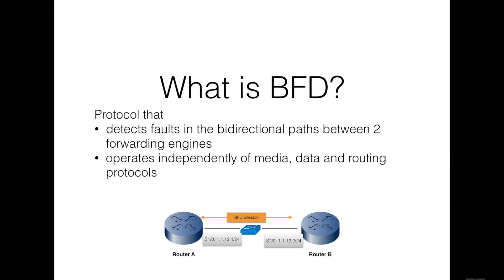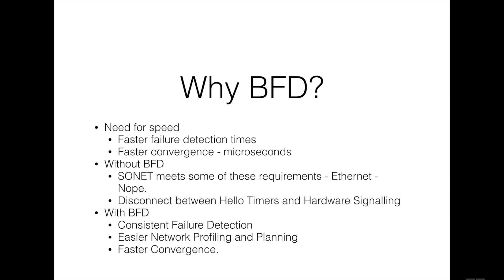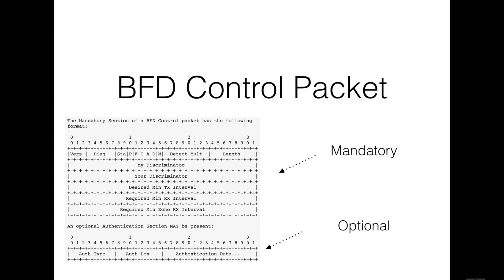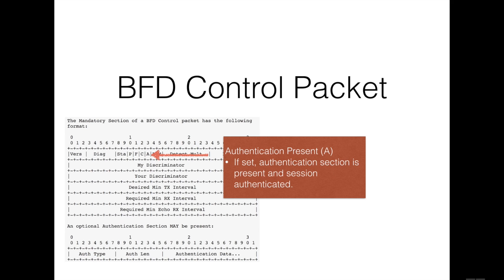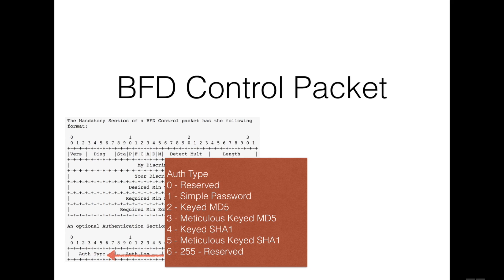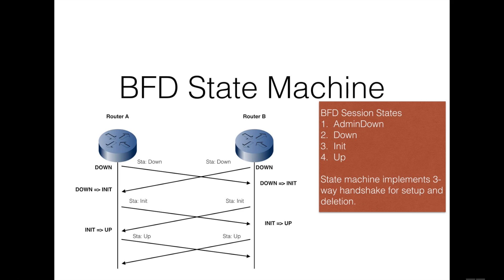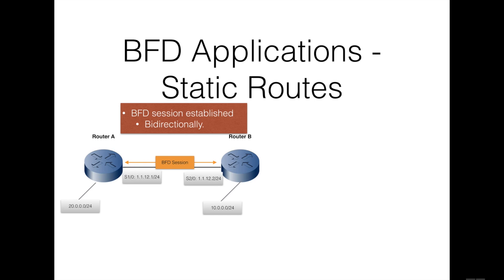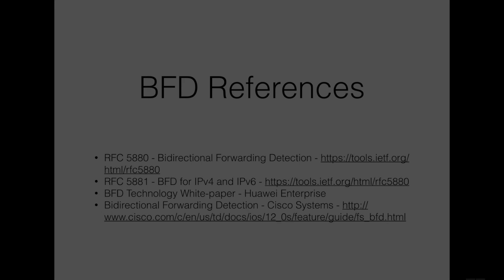Designing for High Availability Bidirectional Forwarding Detection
In Information Technology, high availability refers to a system or component that is continuously operational for a desirable long length of time. "Availability can be measured relative to 100% operational or never failing. In this video, we examine what BFD is, why it is chosen to improve network availability and how it operates from a vendor-neutral perspective.